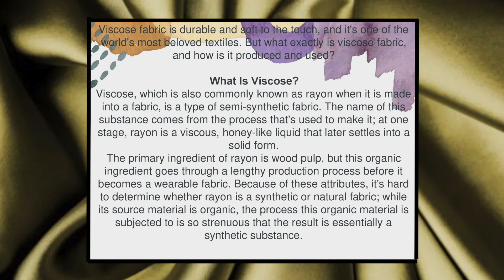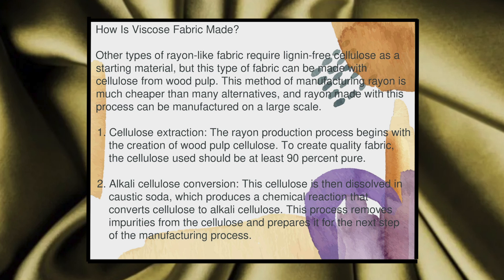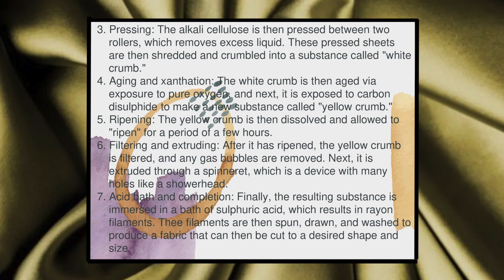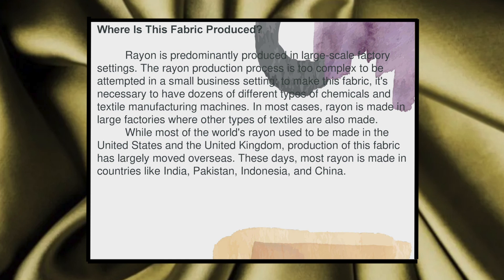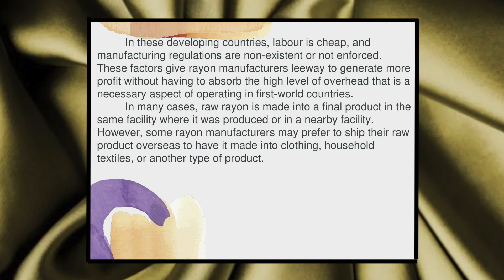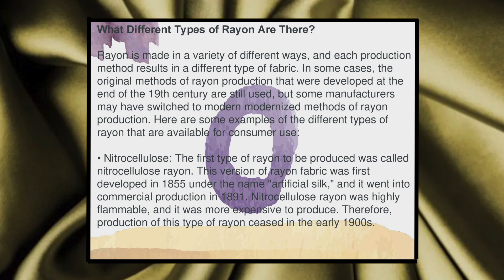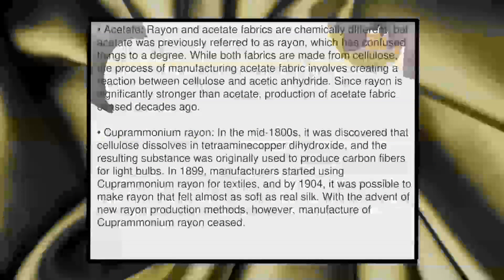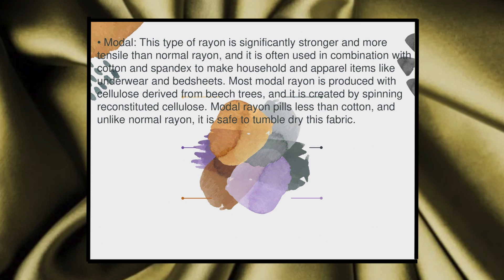What is Viscose/ Rayon? How it's made?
Perhaps you have heard of viscose, or maybe you know it better as Rayon. This is the term for viscose in the United States. But what actually is it?
In this video, we talk about Viscose / Rayon.